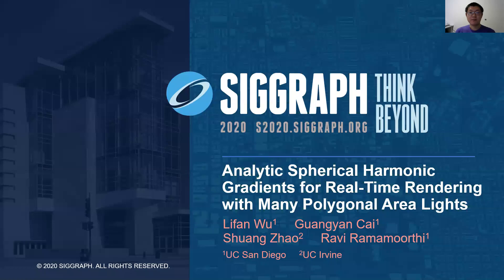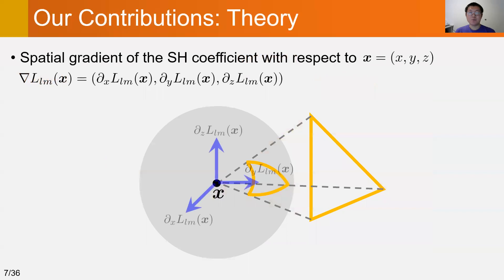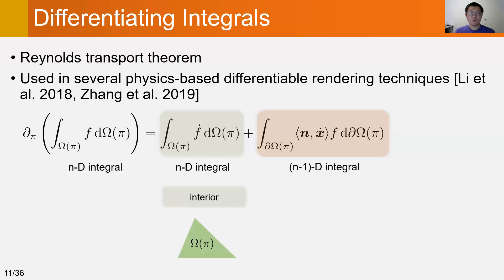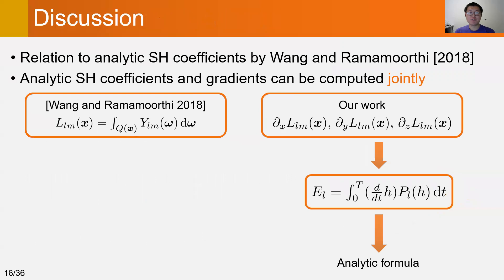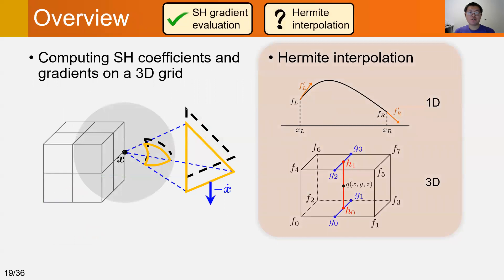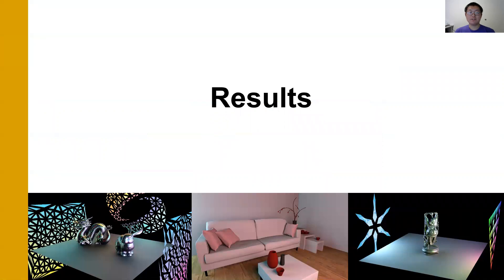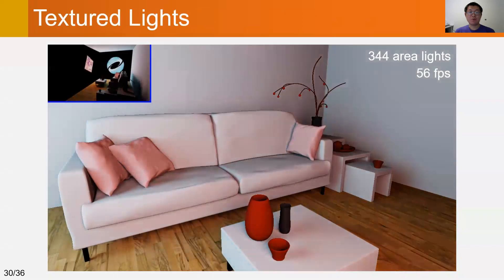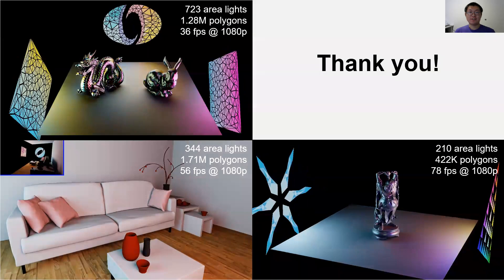Analytic Spherical Harmonic Gradients: SIGGRAPH 2020 talk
Talk recording of our SIGGRAPH 2020 paper, Analytic Spherical Harmonic Gradients for Real-Time Rendering with Many Polygonal Area Lights.